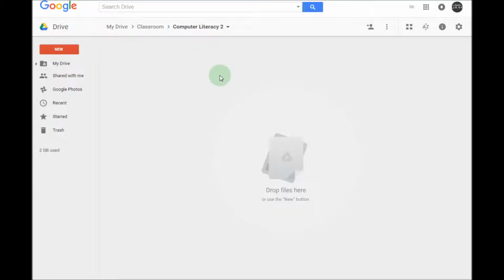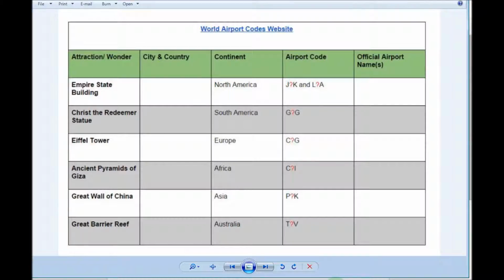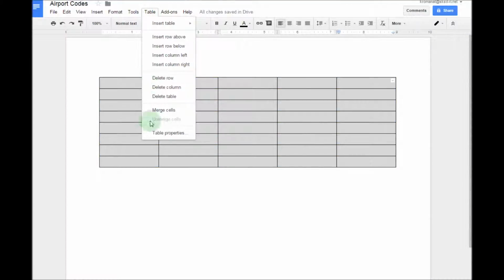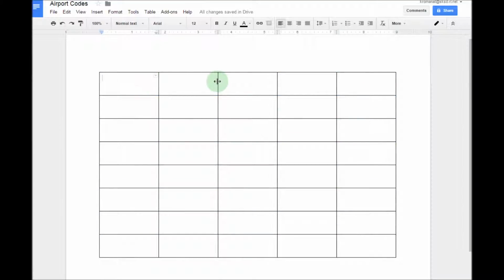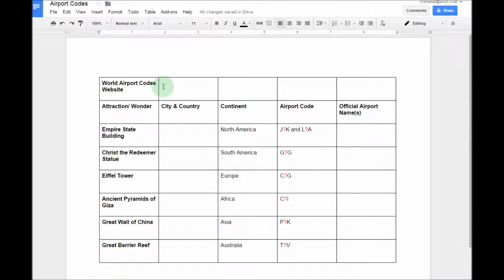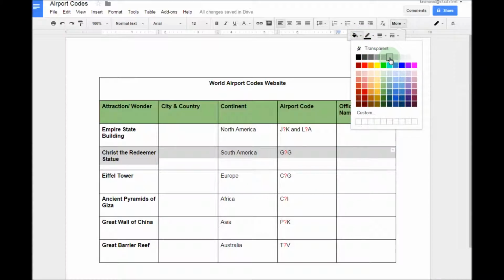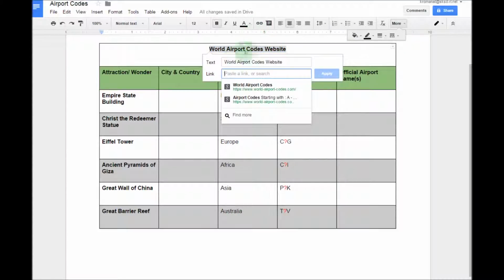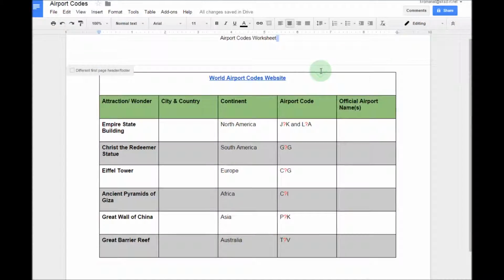OLD - Google Docs Project 2 - Airport Codes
Create and format a table to keep track of the airports you will be visiting on your trip with Google Docs.